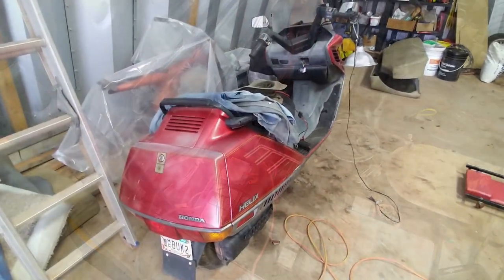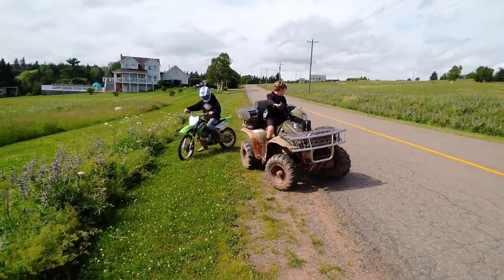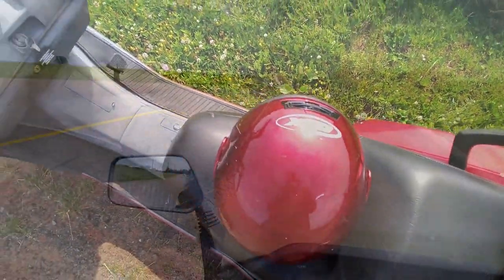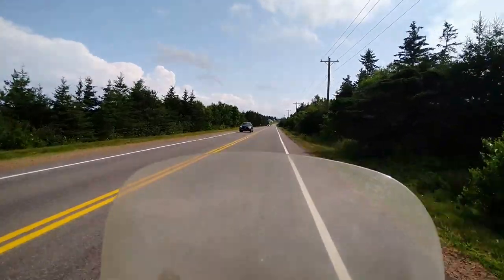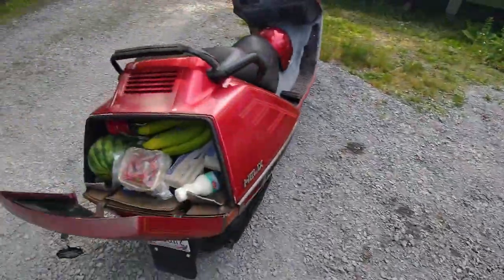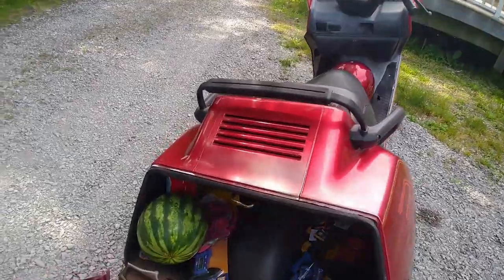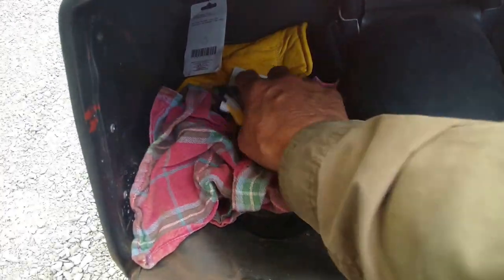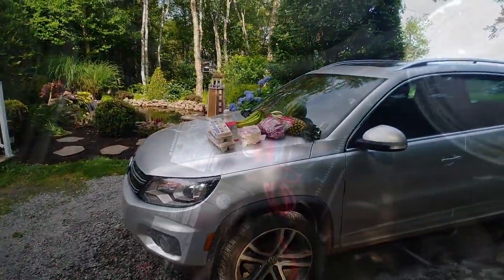Out for a Ride on the 1986 Honda Helix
Summer 2020 out for a ride..

To the grocery Store..